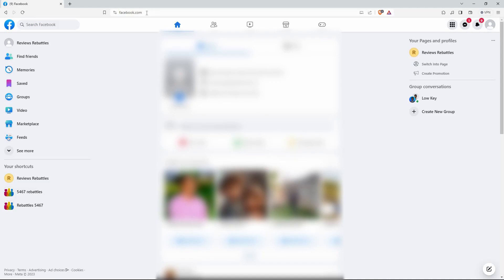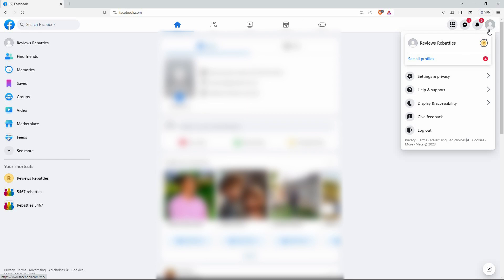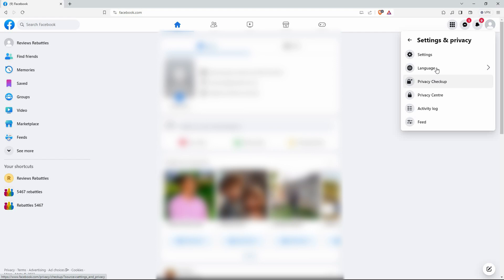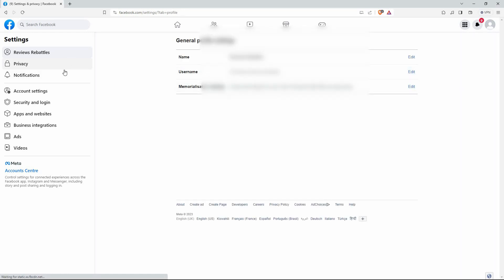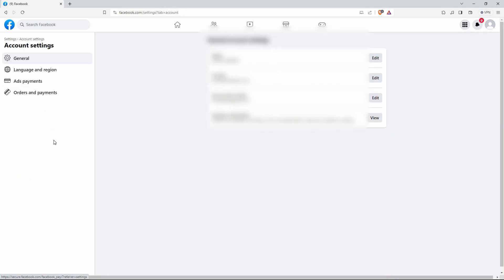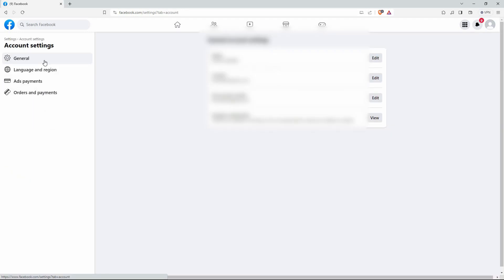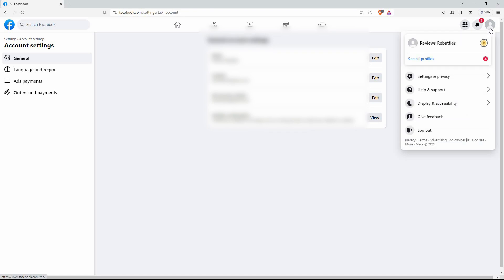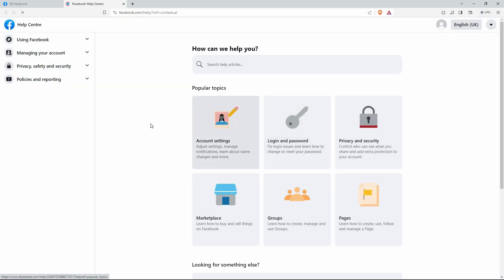How to Switch Back to Old Facebook Layout (2025) - Easy Fix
In this video, we will explain to you about: How to Switch Back to Old Facebook Layout (2025) - Easy Fix